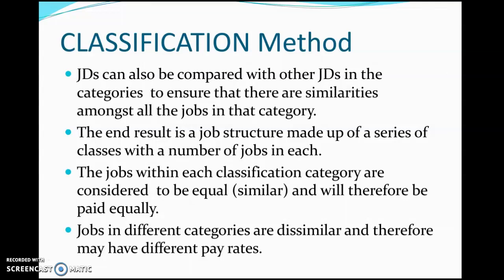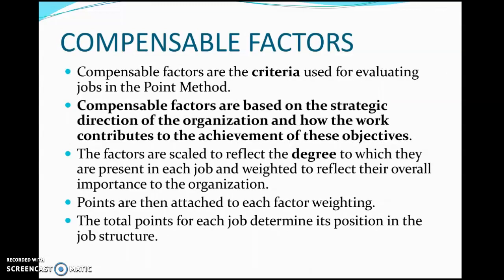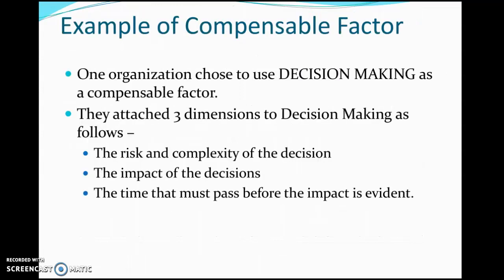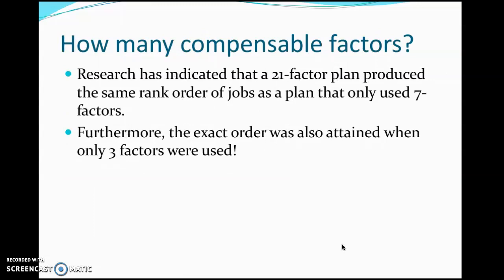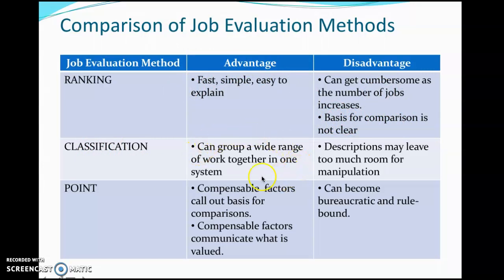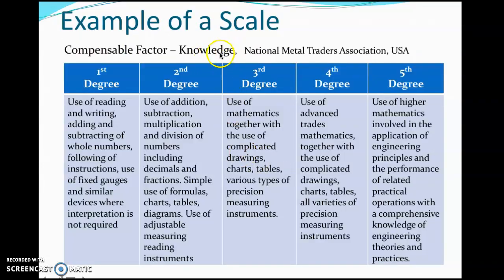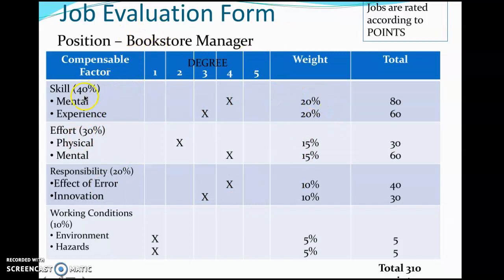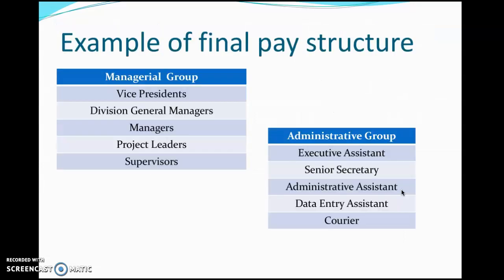WEEK 9 - JOB EVALUATION - PART B